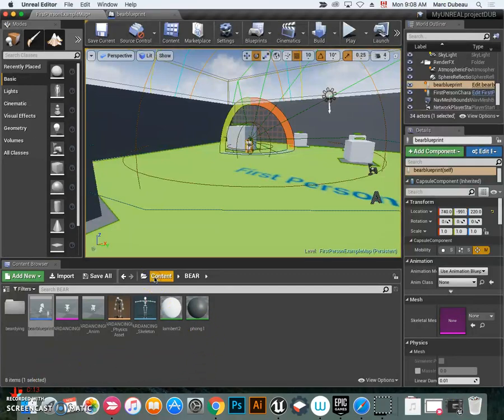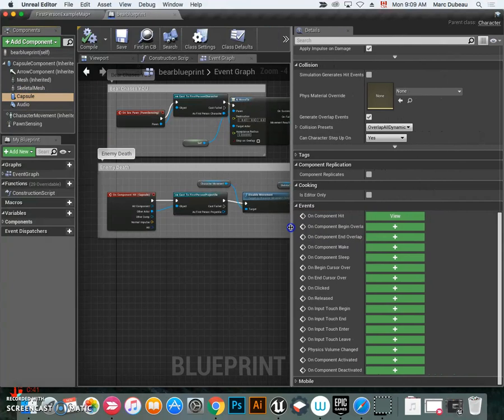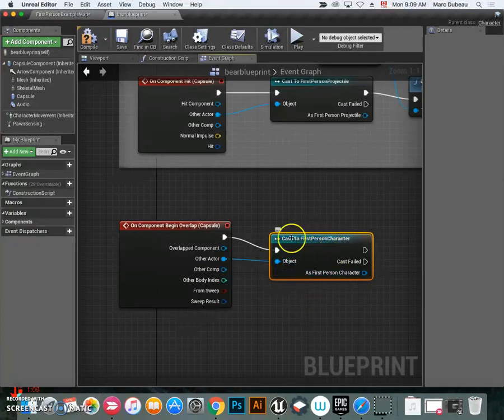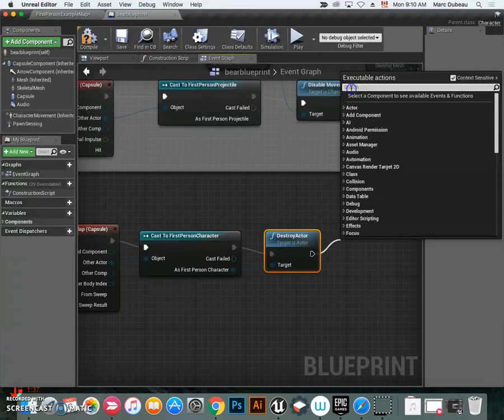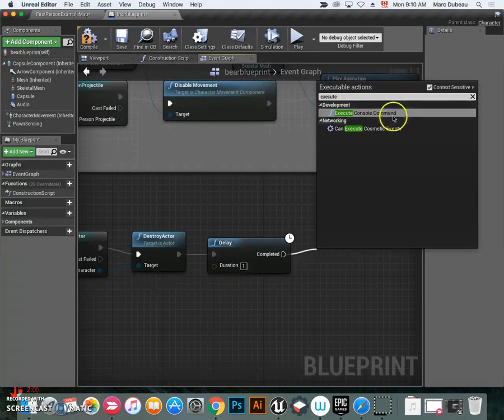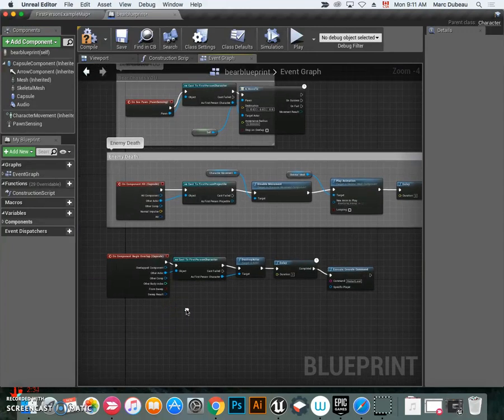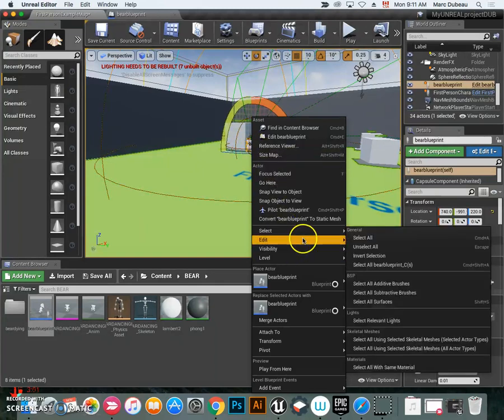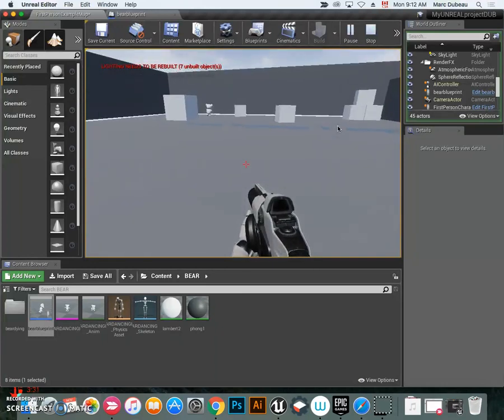Respawn Player on Level You Die On Unreal Engine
Find lessons and video explanation of various technologies you can use in your classroom.    A variety of technology including Google, Adobe and other cloud based tools are discussed.